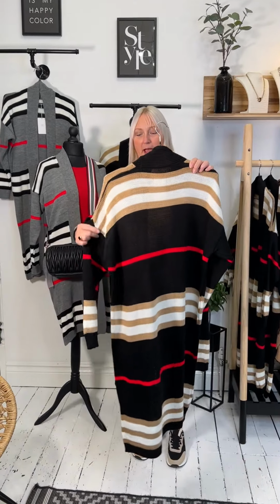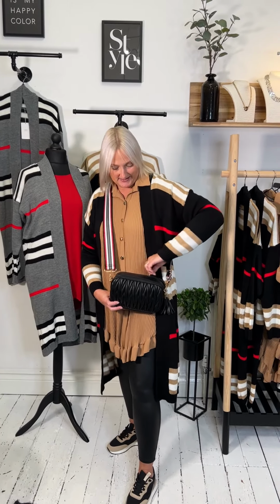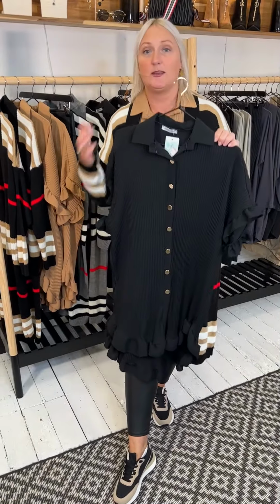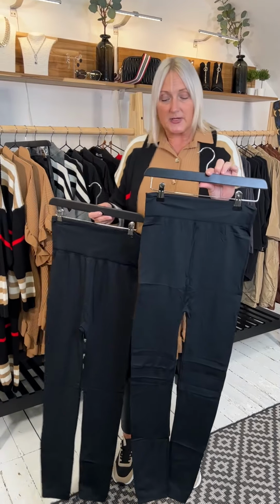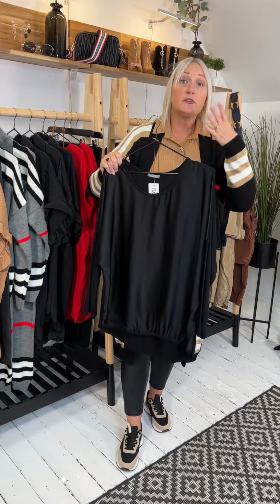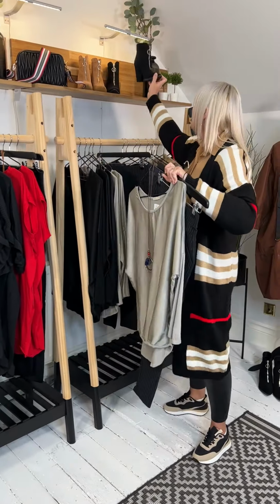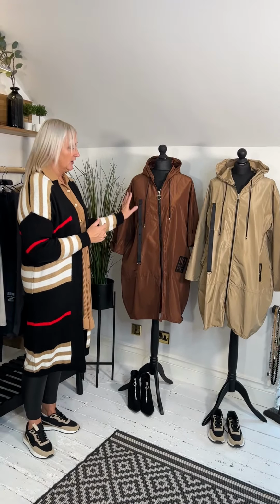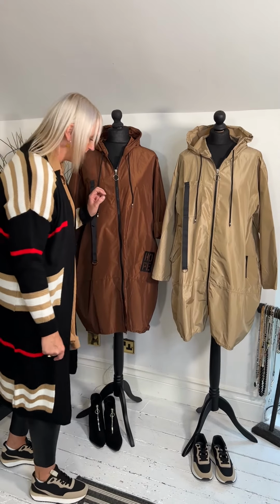Tuesday’s Style Drop has landed!